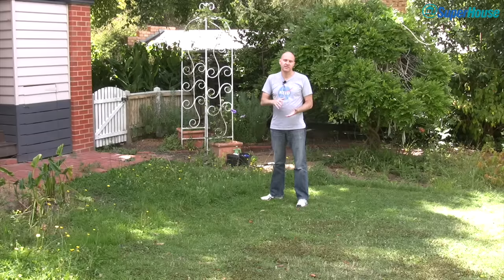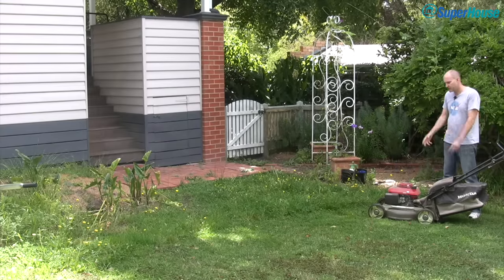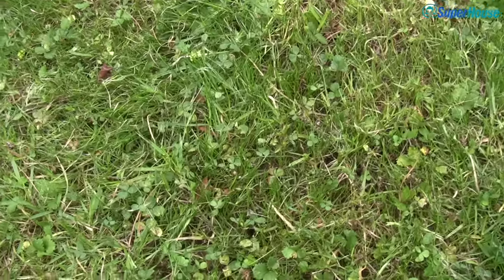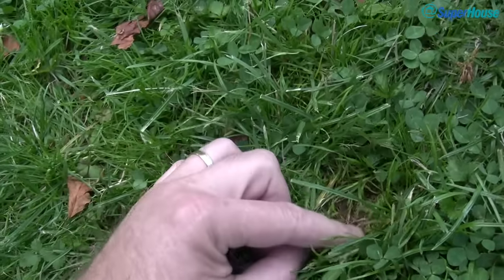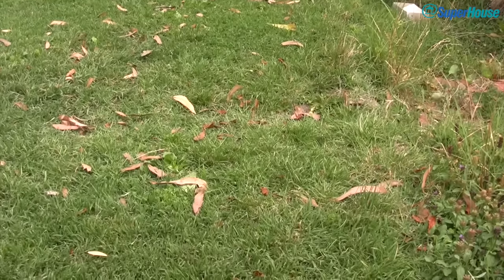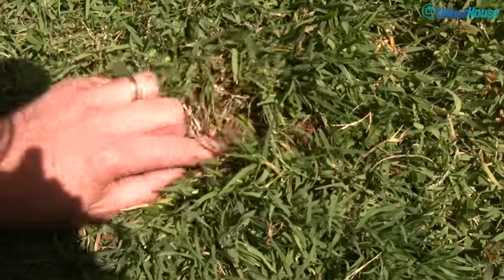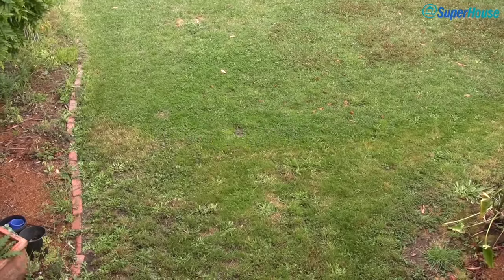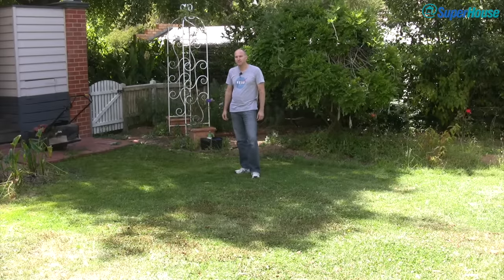Vlog #52: Husqvarna Automower grass quality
The main sales pitch for robot lawnmowers like the Husqvarna Automower is that you don't have to mow your grass, ever again. It always looks neat. But there's a second claim: that trimming the grass just a tiny amount each day also results in healthier grass. Time for a direct comparison of the main lawn area maintained by the Automower, versus a patch of grass that I have been mowing manually.